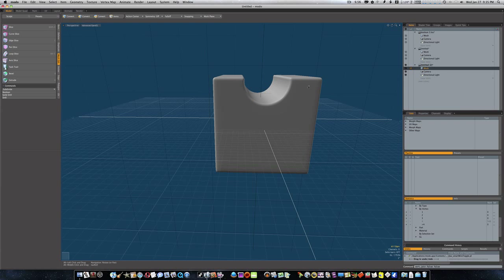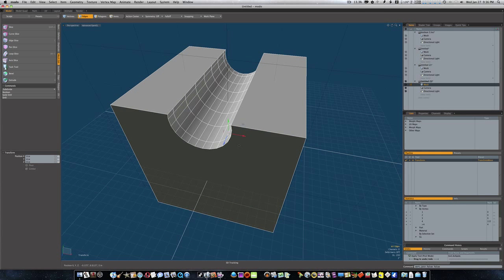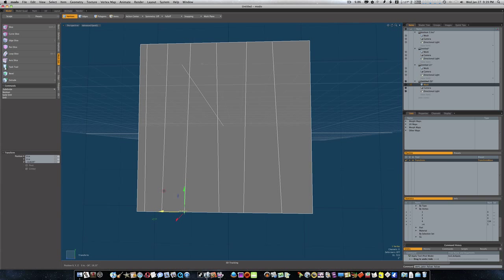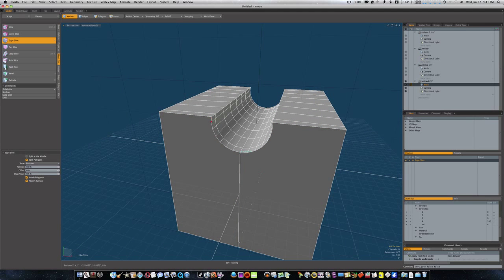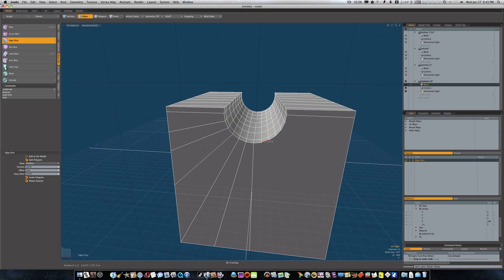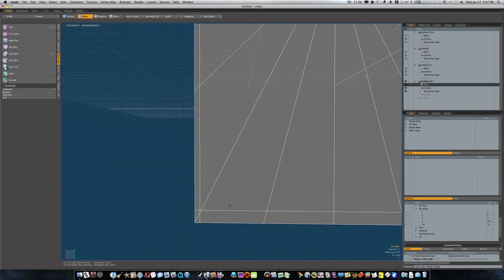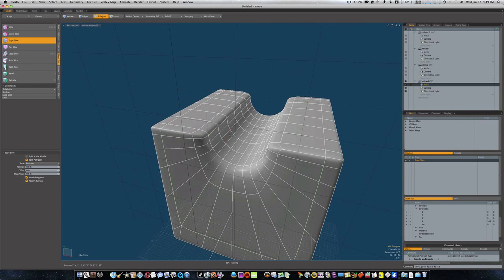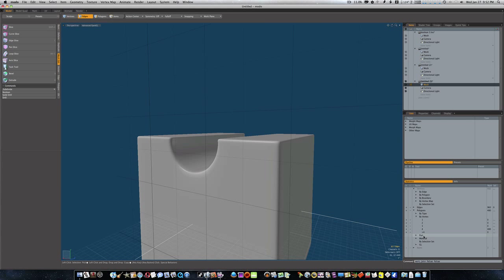Modo 401 3D Modeling Tutorial: Working With Booleans Part 3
In this third boolean tutorial we will continue to try and get you familiar with the most common type of boolean which is the subtract method. There are many other types of booleans we will discuss such as Union and stencil, but those will be covered in later videos. This first video will just introduce you to booleans and how they can and will work.